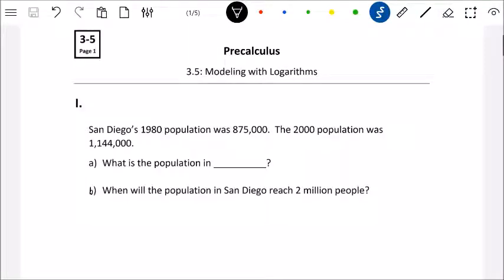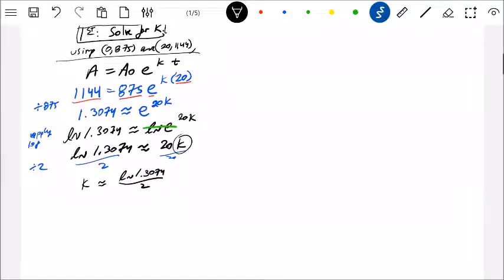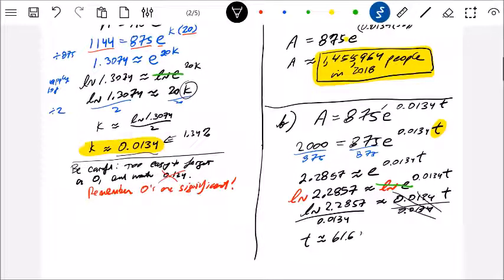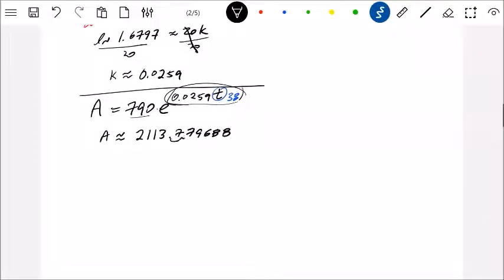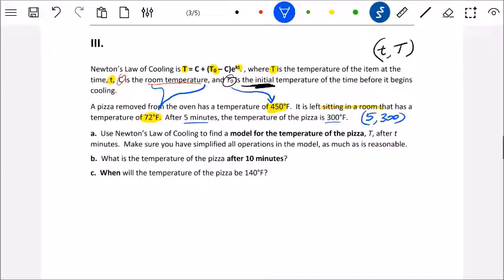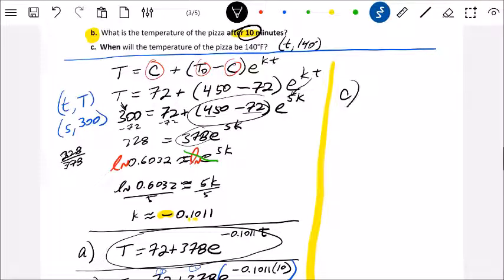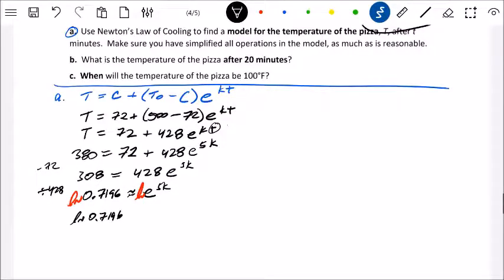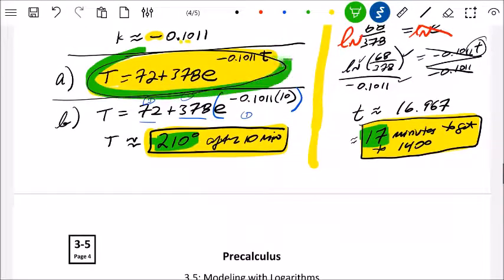3.5 Modeling with Logarithms